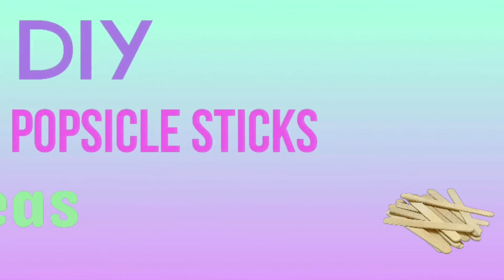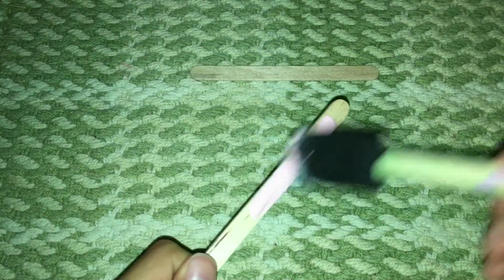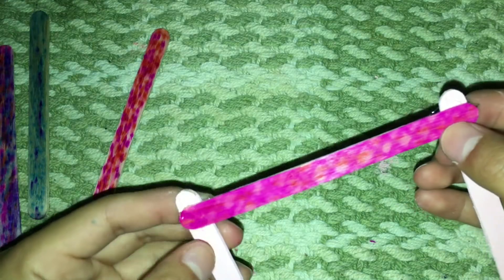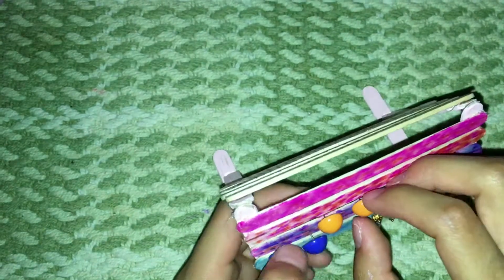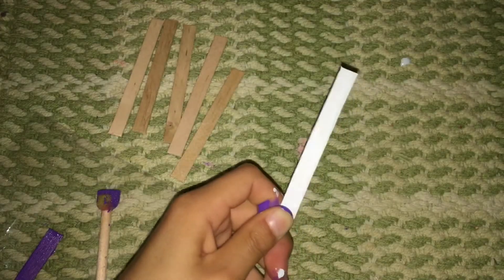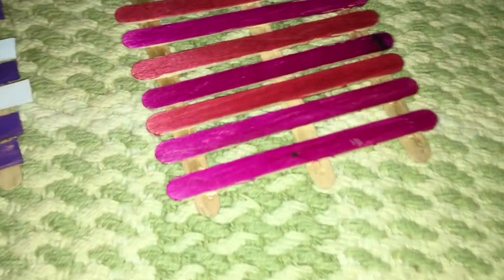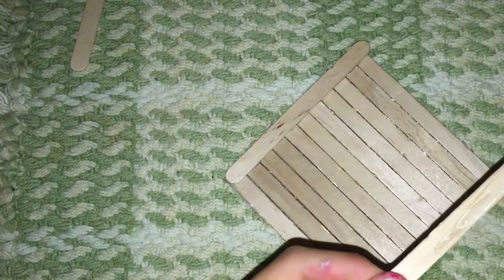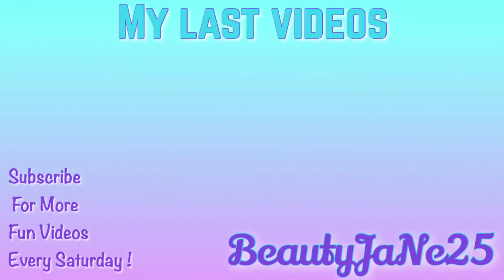DIY Popsicle Sticks Craft Ideas!!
I will be showing you guys how to make some easy popsicle stick craft ideas using easy and inexpensive materials that you can do at home.

-Song: Highway [Top Shelf Sounds Release]
Artists: Hevenly
-Song: Freedom [Top Shelf Shelf Sounds Release]
Artists: Da Finchy